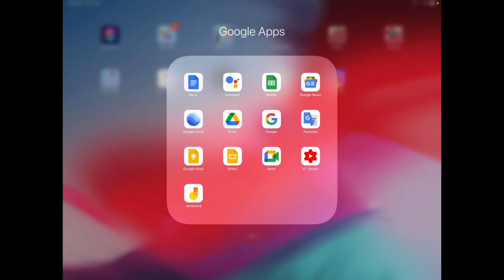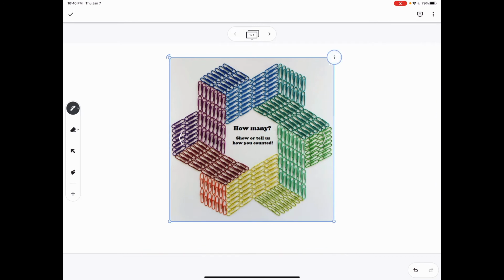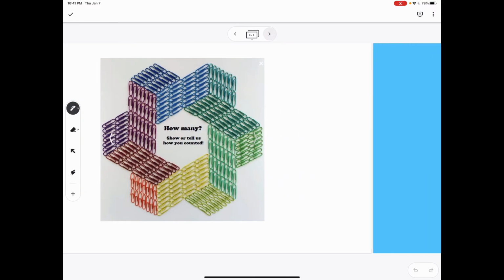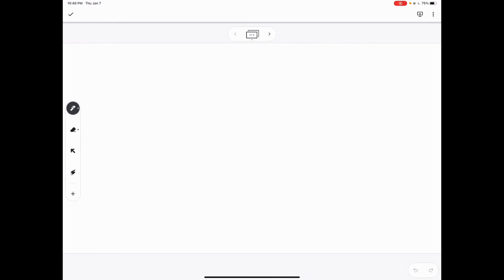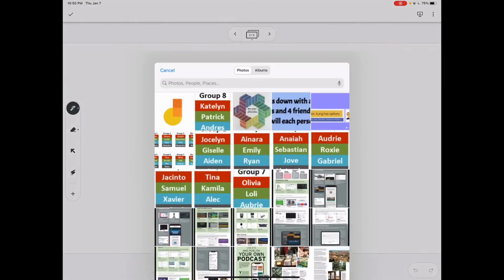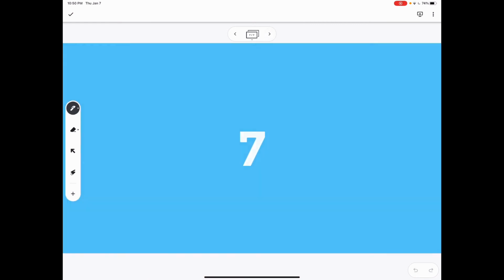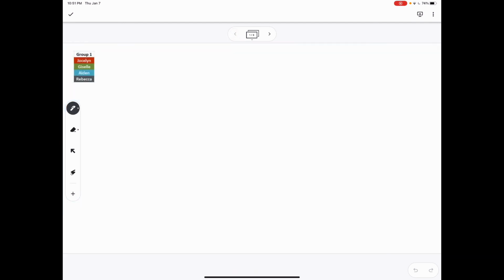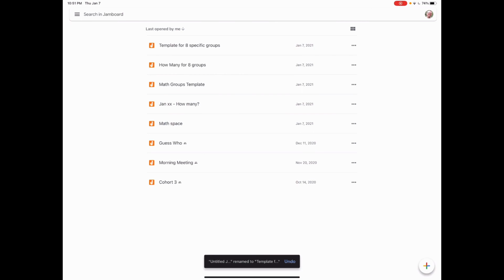Jamboard for Collaborative Group Work #1 - How to Create Boards and Templates Quickly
Jamboard is a great tool for working with small groups of students in all subject areas: math, language arts, science, or social studies.  Here are a few tips about how to create boards and templates quickly so that you can get right to the interesting work in your classroom.